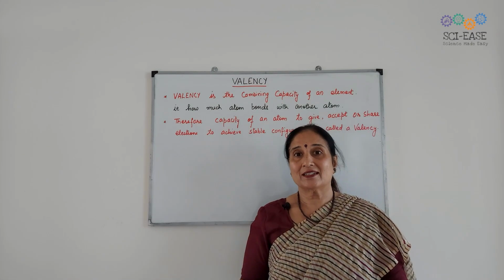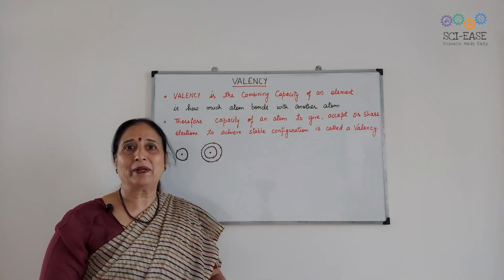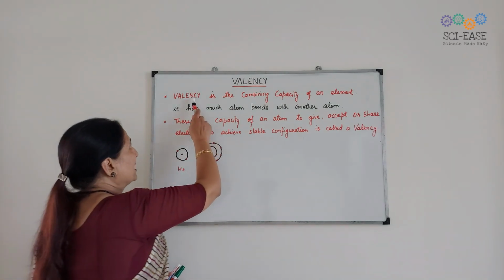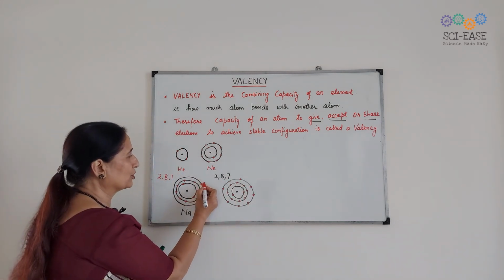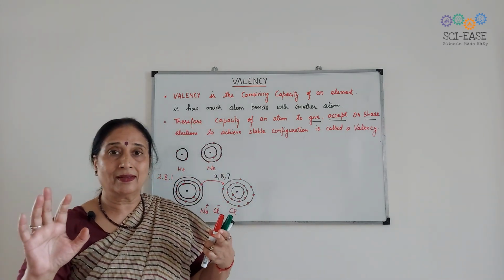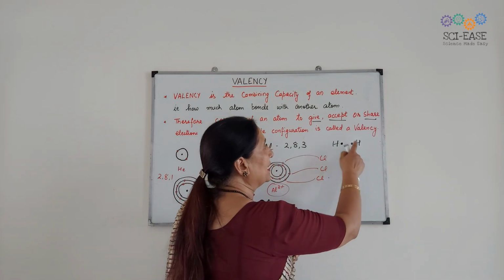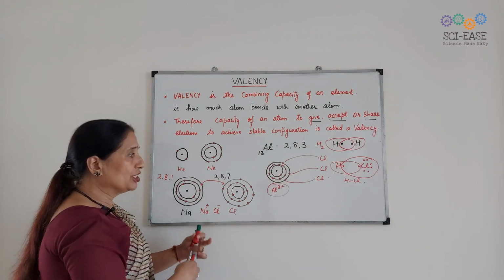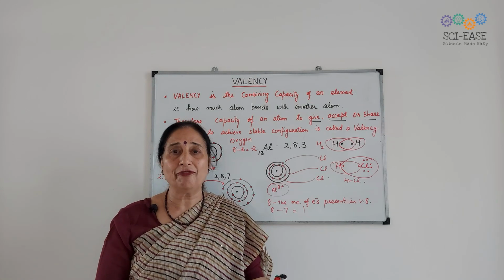Structure of the atom | Chemistry| Valency (7/9)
The video explains in detail the concept of "Valency" as part of the Chapter Structure of the Atom of Class IX, CBSE.